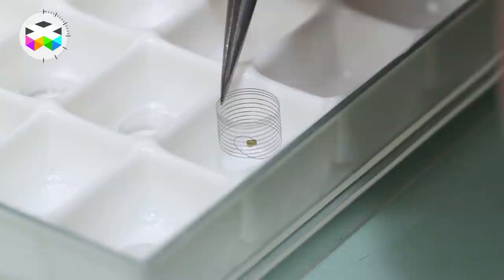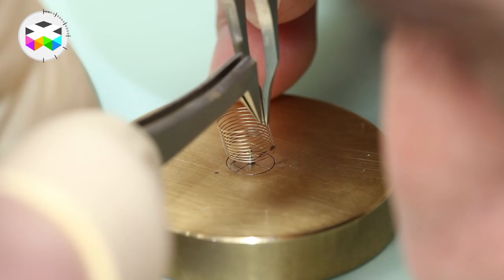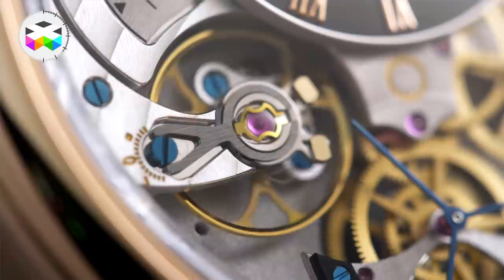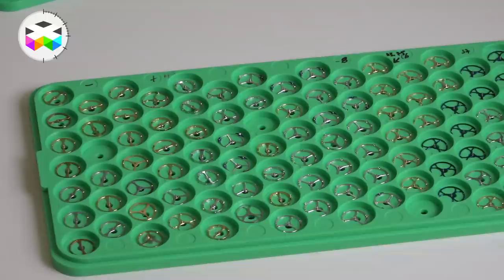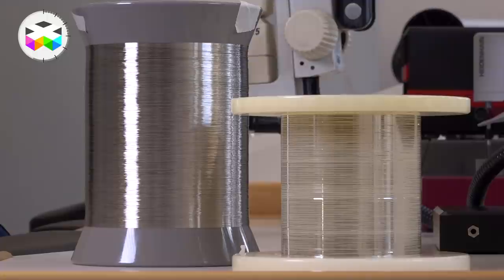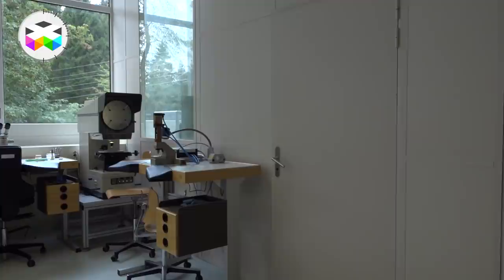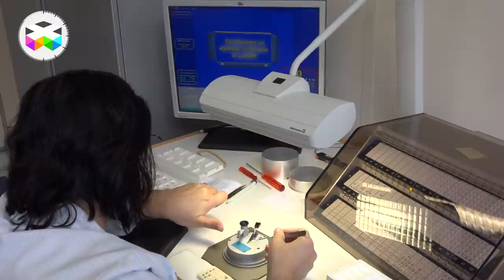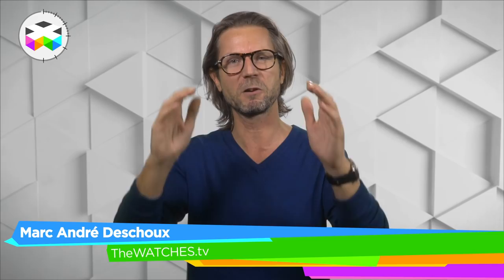The Secret World of Hairsprings with Bovet 1822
For the very first, we have been able to access and bring you along to a very secret workshop where they manufacture the most strategic component of any mechanical watch: the hairspring.

This privileged access was granted to us by Bovet 1822, one of the very rare brands that do this themselves, and we were able to uncover part of the mystery behind the fabrication process. Find out more in this exclusive video report!